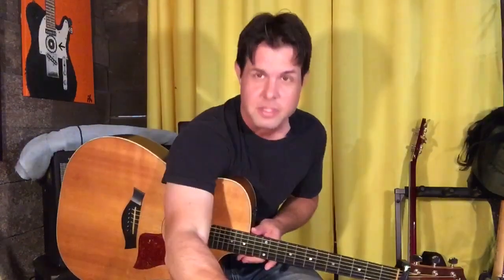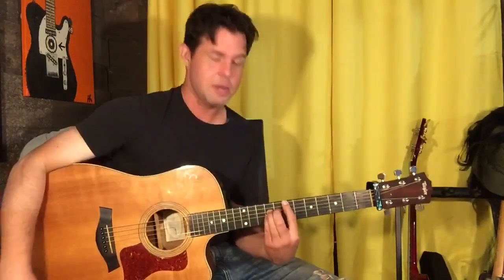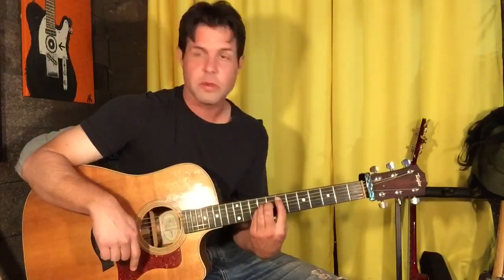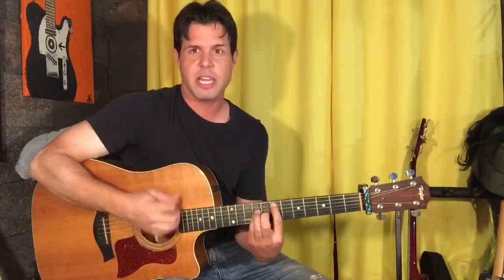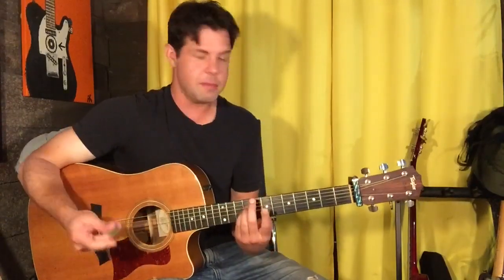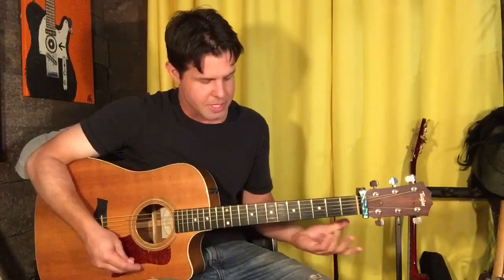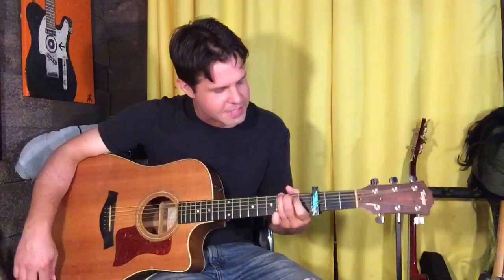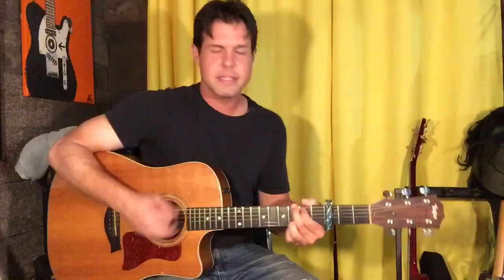Guitar Lesson: Green Day - Basket Case - Campfire Style